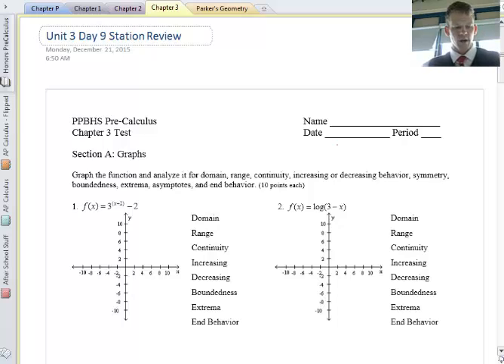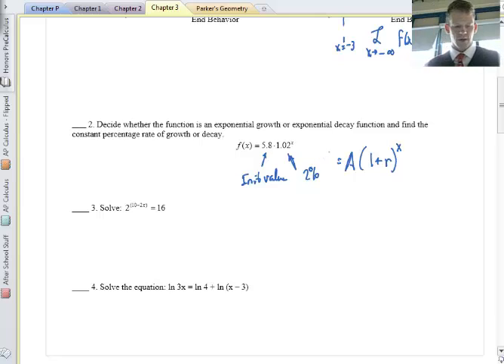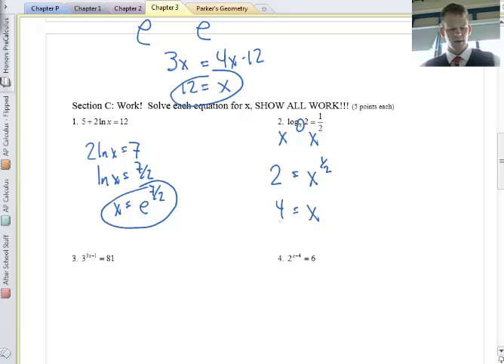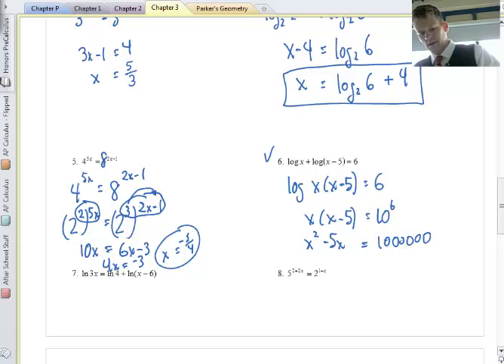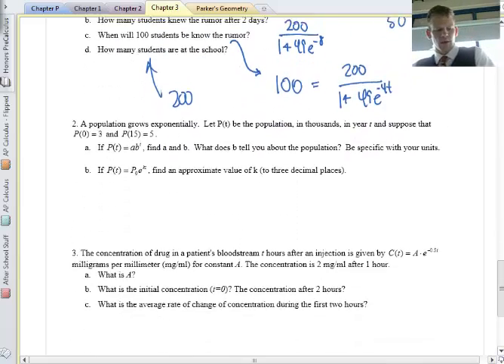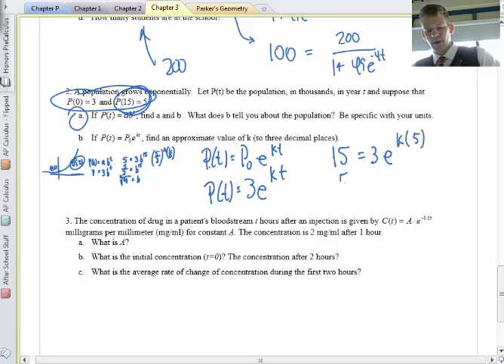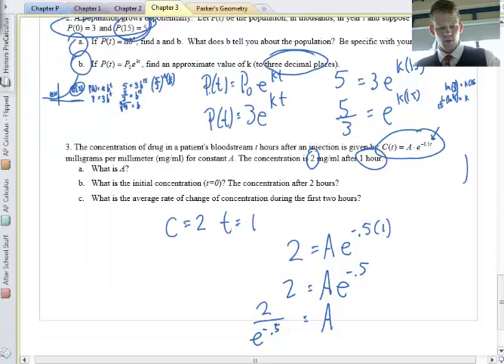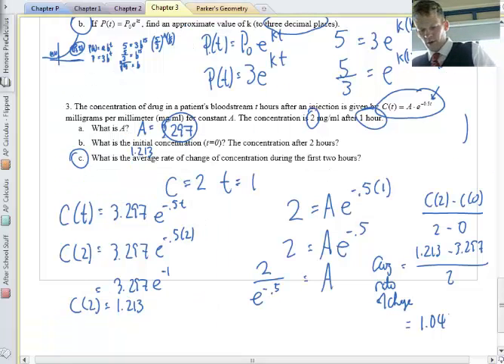Unit 3 1 to 3 5 Review Video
A review video for our unit 5 test.